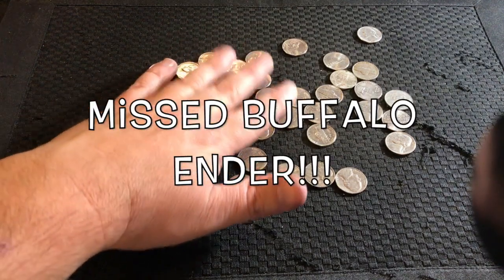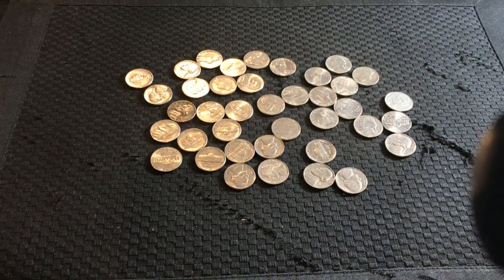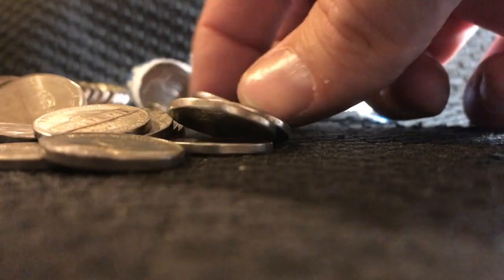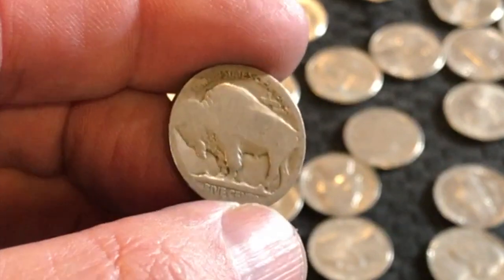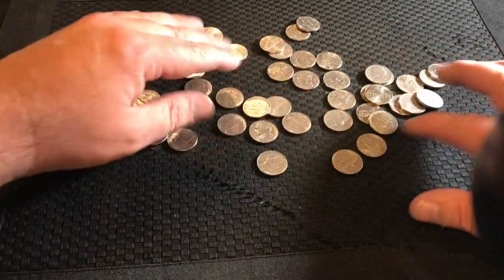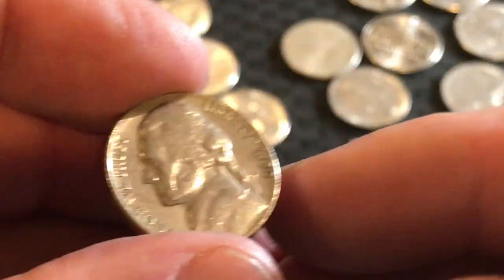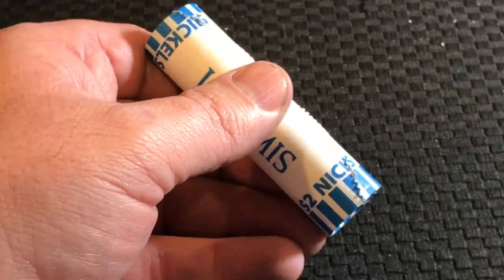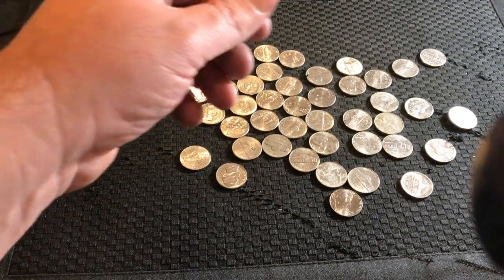I Missed A Buffalo Ender!!! Plus 1950 D Key Date Live Score??? Watch & See!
i missed a buffalo ender!!! and i open rolls live and get a 1950. will it be a key date denver mint mark?